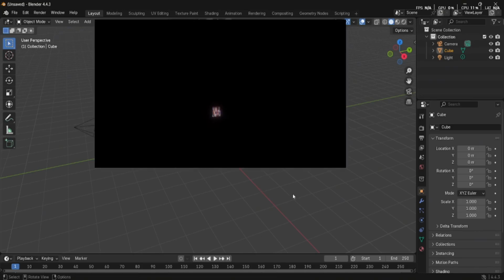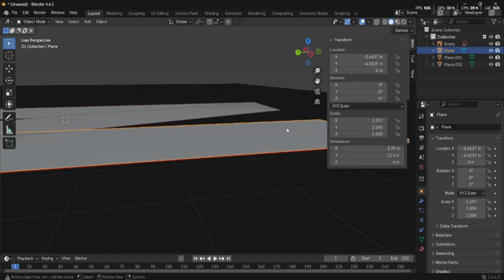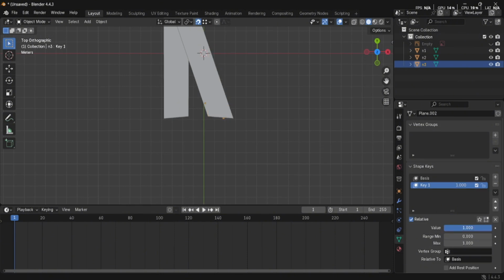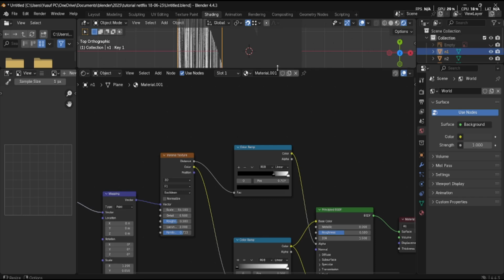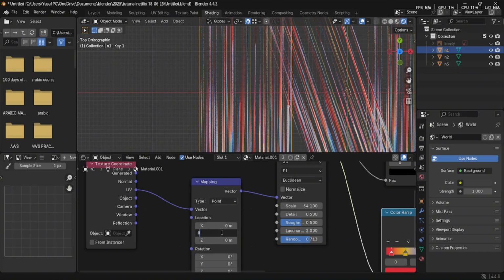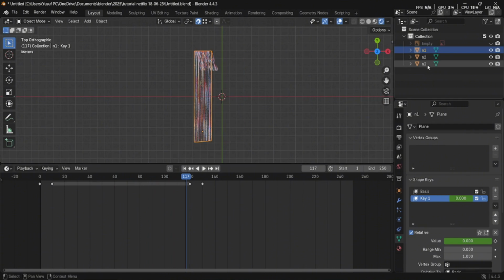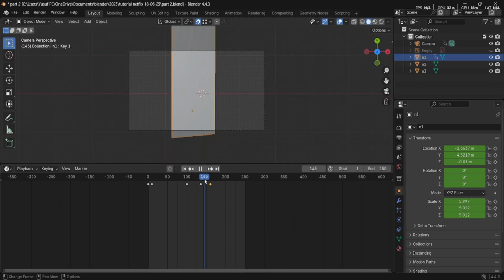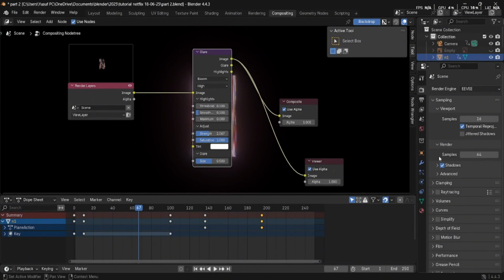Full Tutorial Netflix 'N' Intro Logo Animation In Blender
In this video i tried to produce the epic N log animation of Netflix
after a lot of tries i discovered the shape keys which can do a similar thing to animated the logo up and down, however not making it transition from the full N IN RED to the stripes ,its still something that i think came out pretty cool and almost the same , i still believe there is another trick to completely make it similar to the Netflix totally but this is what i came up with so far and this is how i done it ! Hope you liked it!  ,